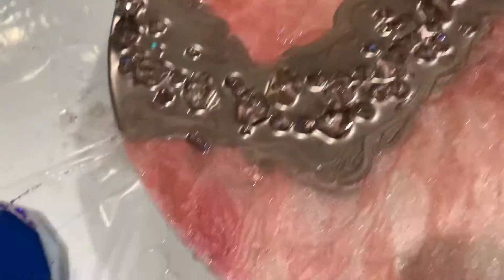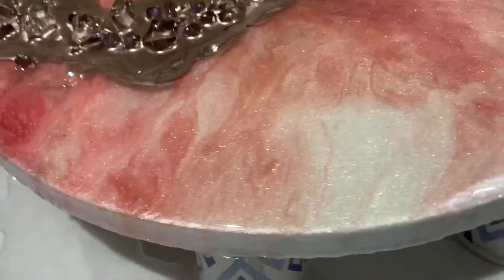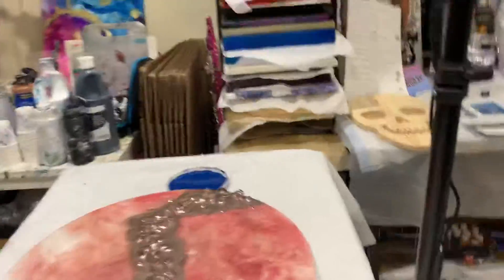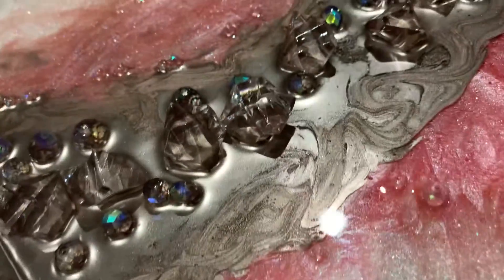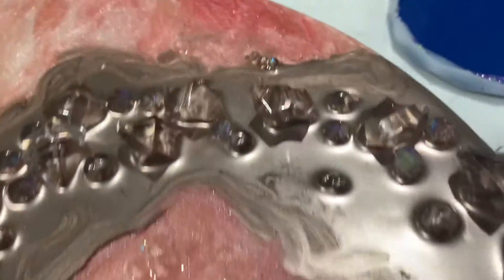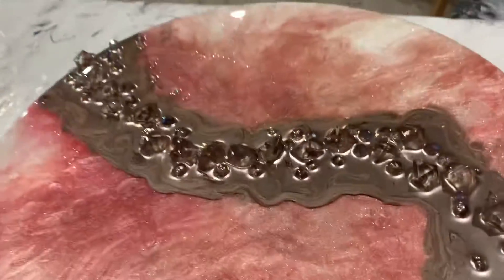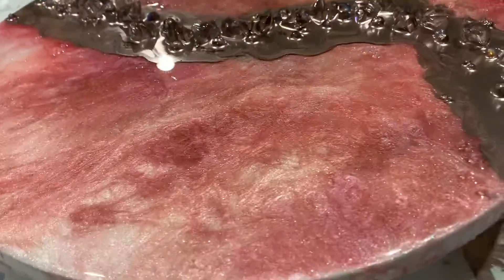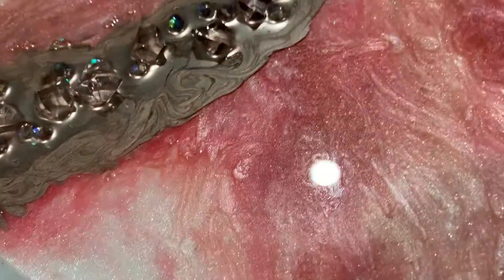Hi finished this Pink Resin Pouring Art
i added another clear coat resin & the Rose Gold line.  Rhinestones & a few clear fire glass crystals.

Hope you all like this Resin Pouring Art using colors by JR just Resin & paste by KSRESIN Bubble gum pink, shimmer ivory, Rose Gold mica powder & very little copper.

Please do view the entirety of my art videos so my rating goes up.

I have learned how to do Geodes while attending the Mrs.Colorberry’s Art EClass one line course.

Learned acrylic pouring art with Mrs Deby Coles on here which all added to perfect my Arts skills. Appreciate and will forever be grateful for these ladies, my arts family.

Most of my pigment paste I purchased from Just Resin JR & LeRez expression.

Glitters by Just4you.online.

Canvas by Arteza & Paints ❤️

Precautionary measures:
Please don’t forget while using all Paints/Resins pouring arts, make sure you are in a well Ventilated area. Wear respirator mask, gloves, and. Long sleeve to cover wrist from resin & making sure you have a fire extinguisher next to you. Please enjoy all Arts.

Is my Medical Ultrasound